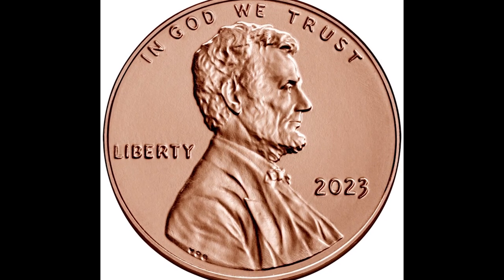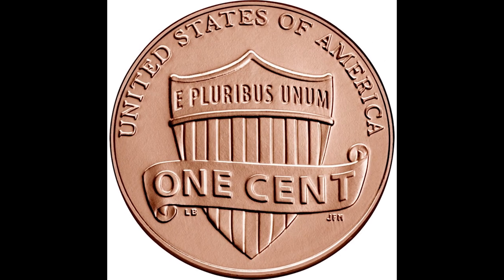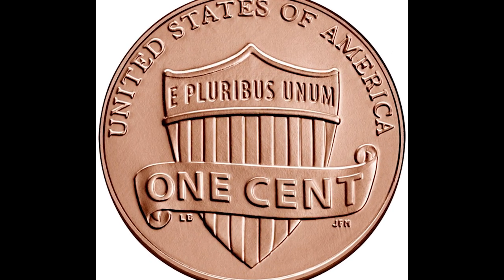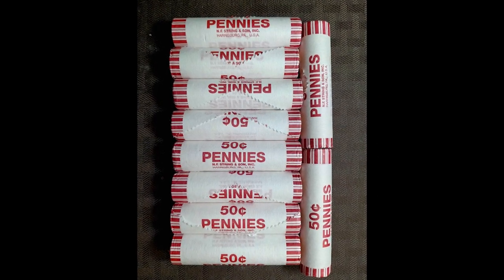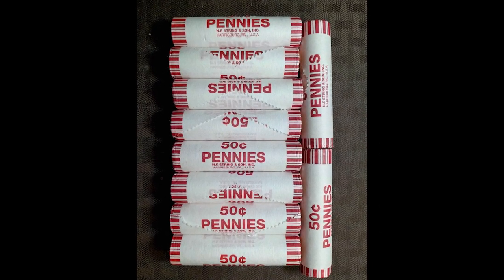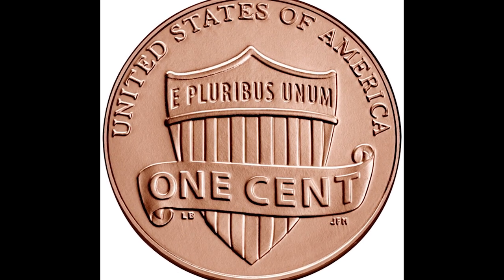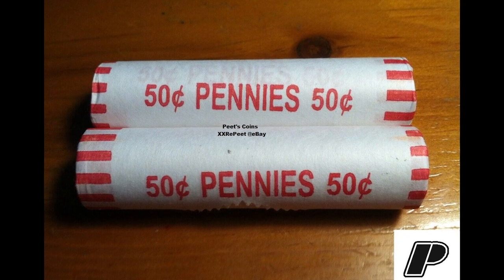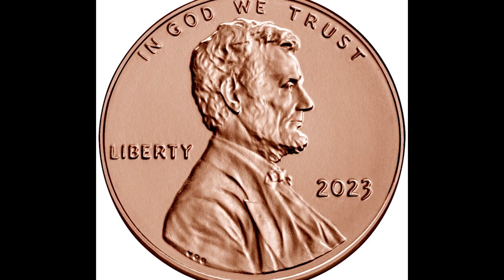2023 Shield Cents - ALREADY?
In this video, we go over some 2023 shield cent penny coins that are pre selling for a lot of money already.